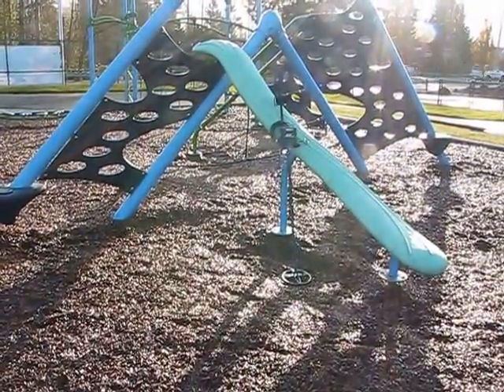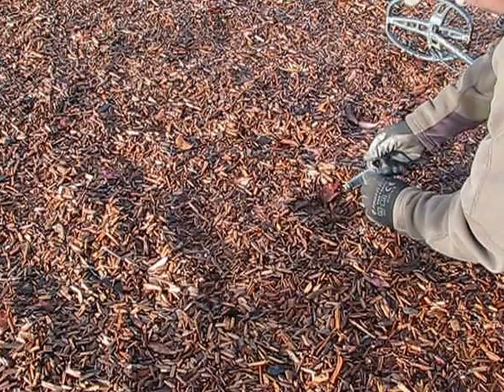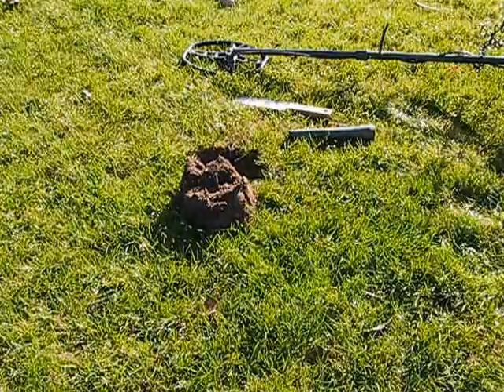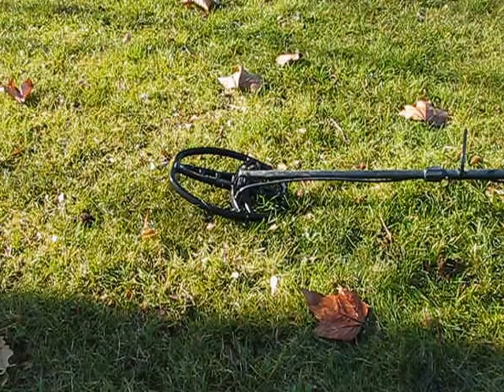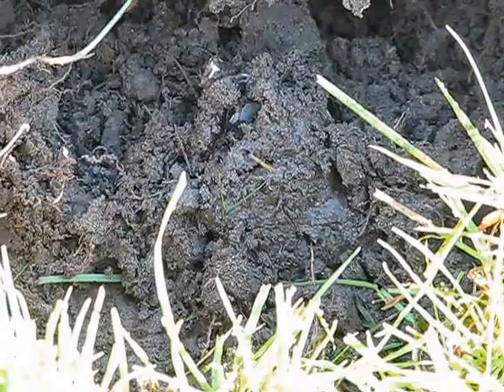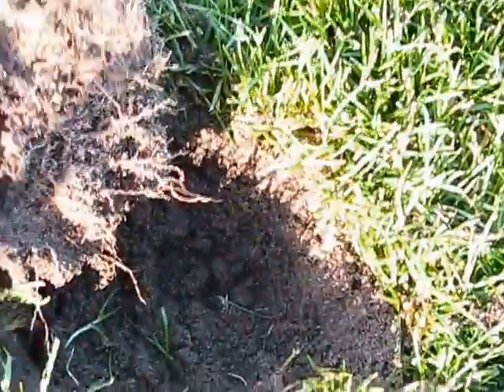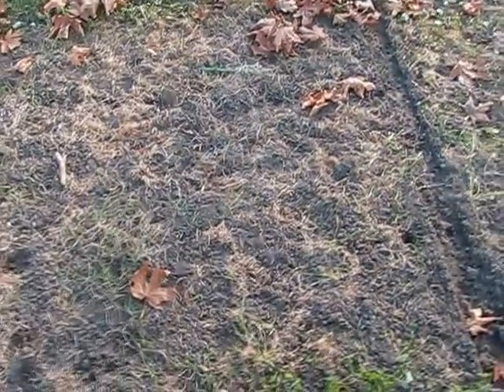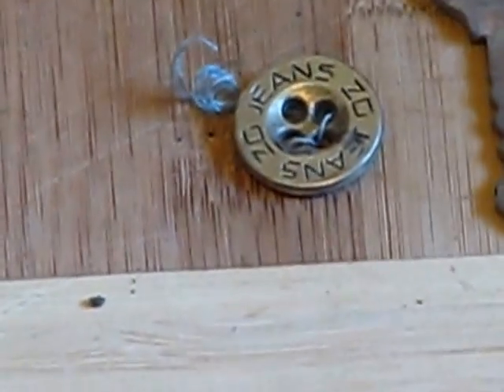Metal Detecting Winter Hunts 2013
Metal Detecting Multiple Winter Hunts
w/ The Hell Deep Digger!